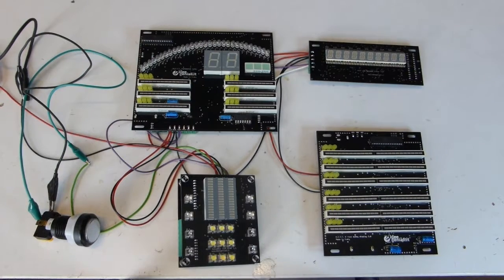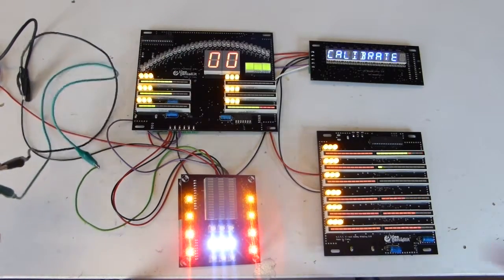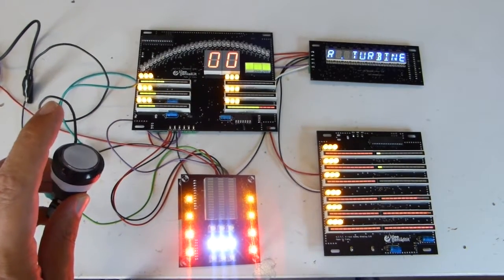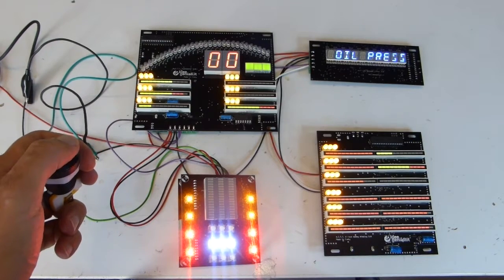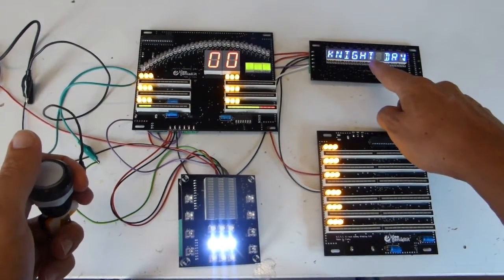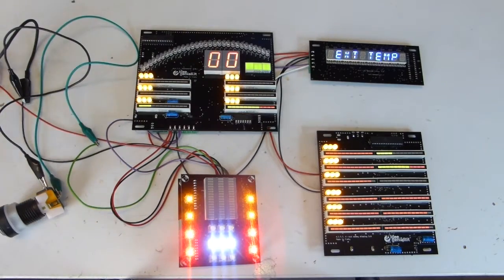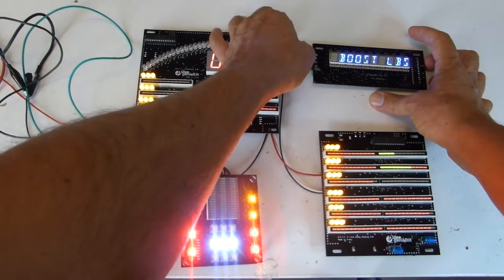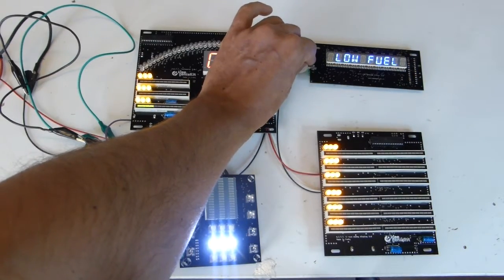KnightDrive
Demonstrating custom firmware for "Knight Drive"

This is useful when driving at night.
Short press will have all dummy display stop moving not to disturb.
A long press will shut off all dummy display and side voicebox light.
Message center will show KNIGHT DRV while in night drive.
LOW FUEL will still work while in night drive, but is still (not flashing).